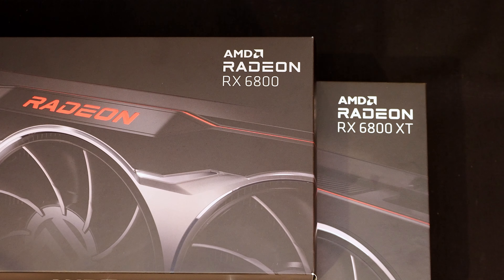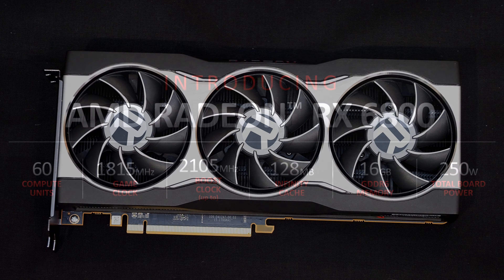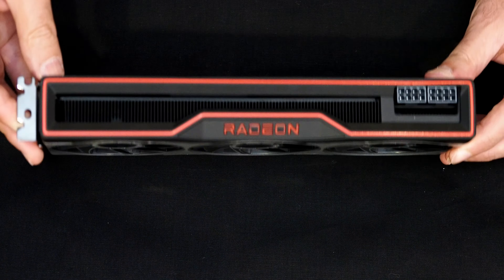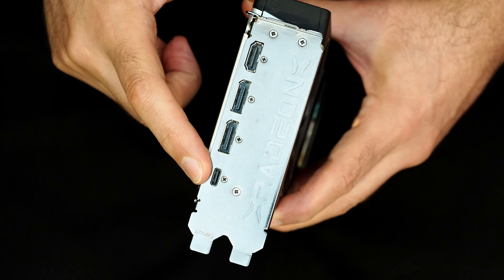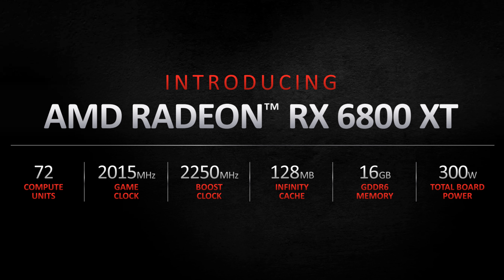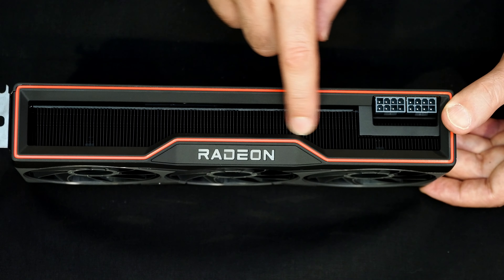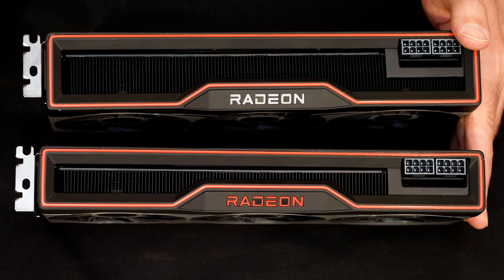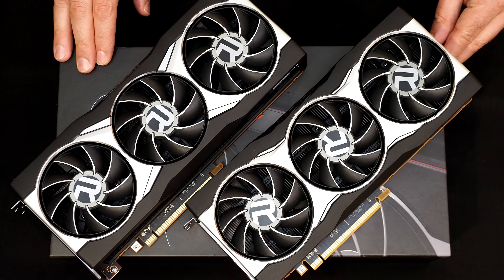AMD Radeon RX 6800 XT & Radeon RX 6800 In The Flesh!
- In the meantime, check out AMD's new Radeon RX 6800 series cards in the flesh right here!